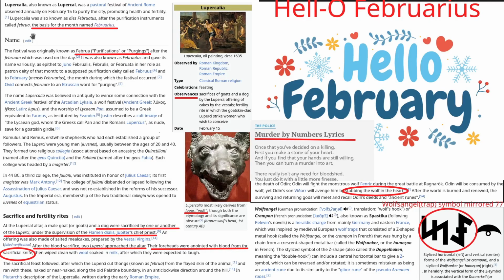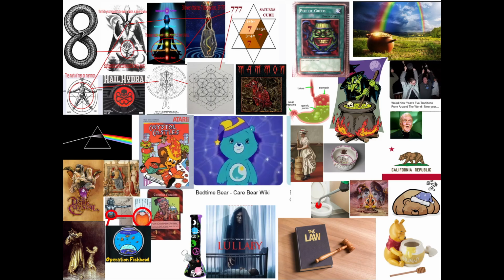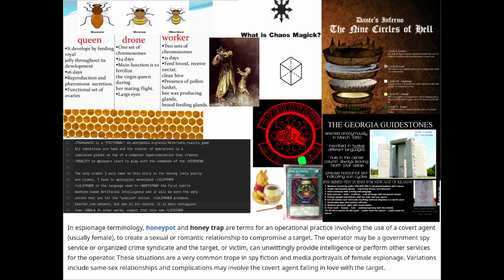A New Pothead World Order